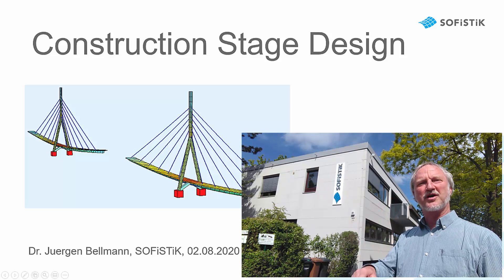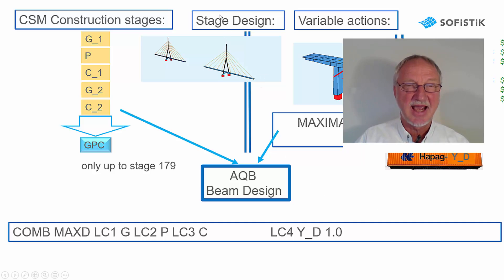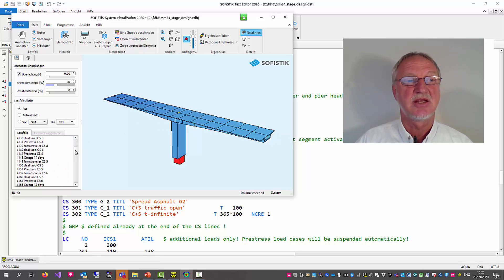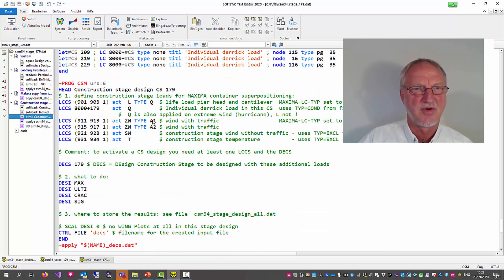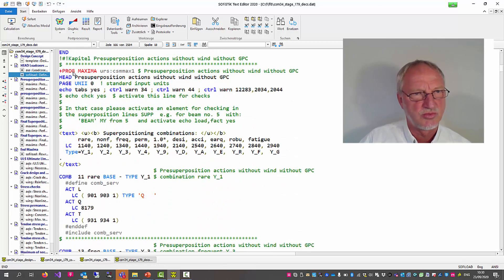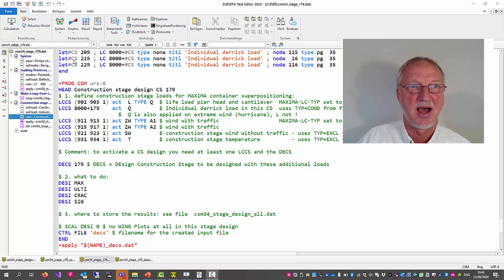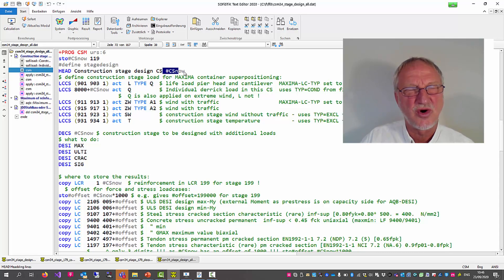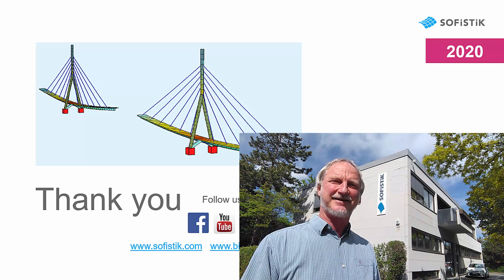CSM DESI Stage Design